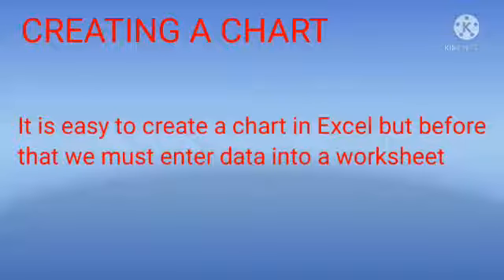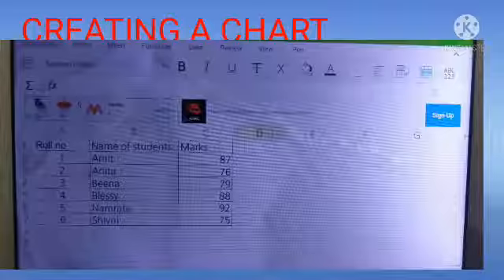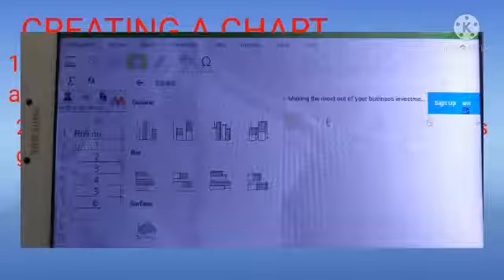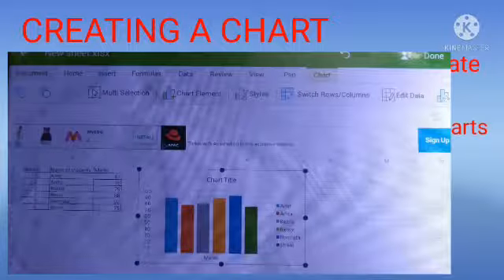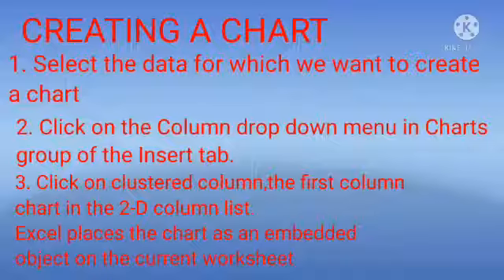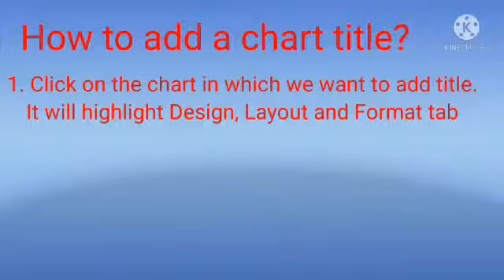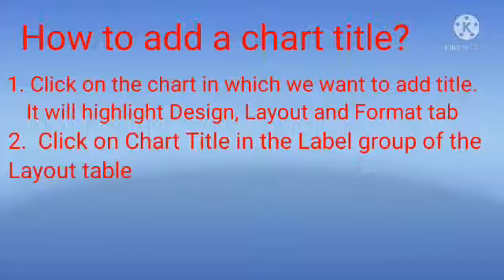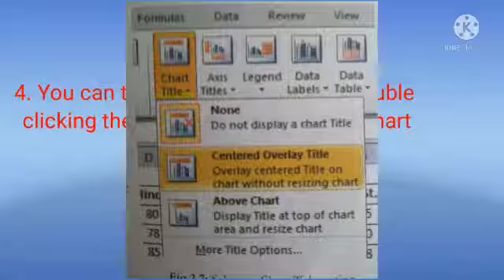class 7 Chapter 2 Charts in Excel 2010